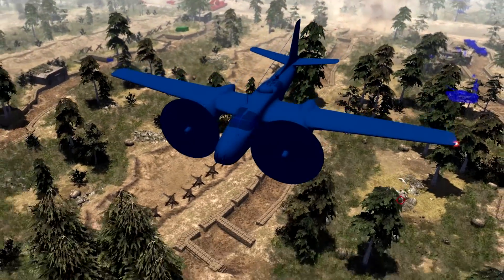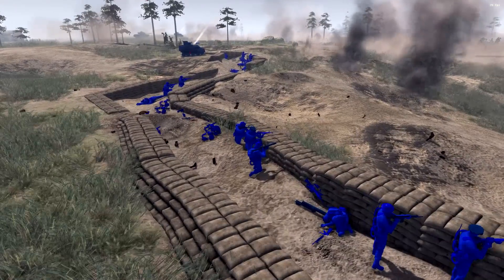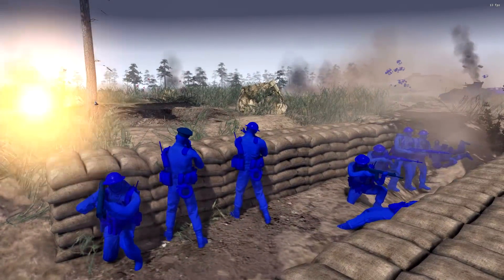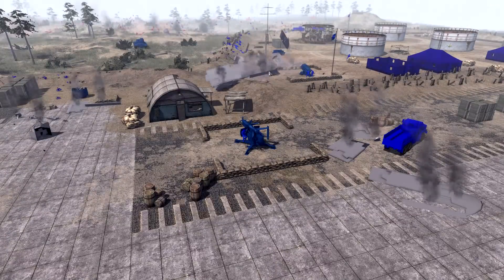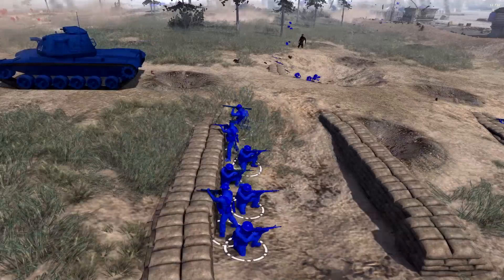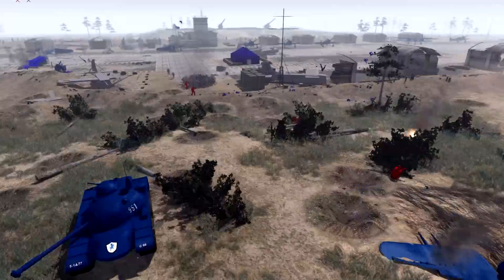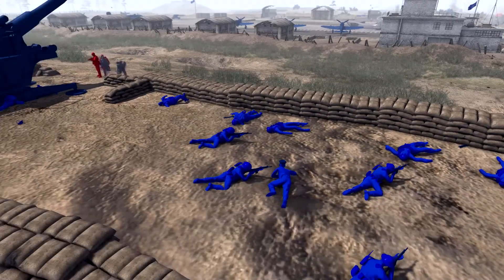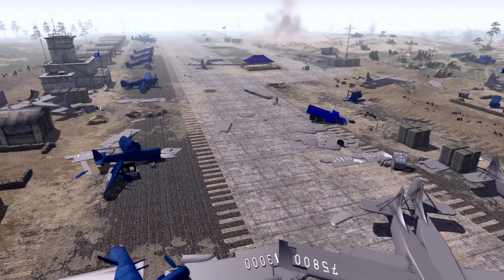The Blue Army Makes their Last stand ! Epic Airfield Defence - Army Men Of War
The Reds broke through !
The Blues make their last stand at the Airfield
Who will win this story decisive battle?

Support me?